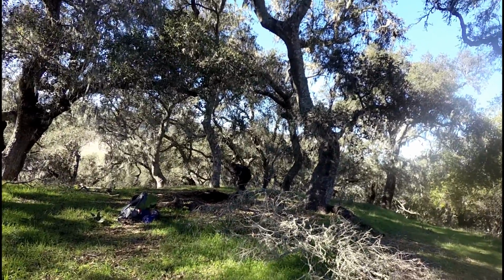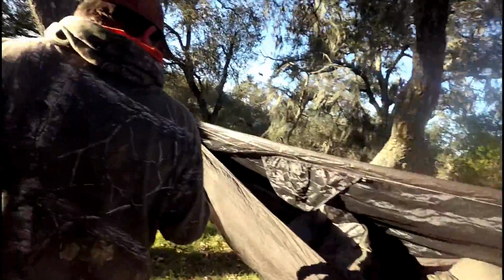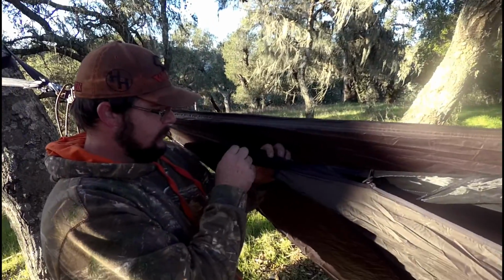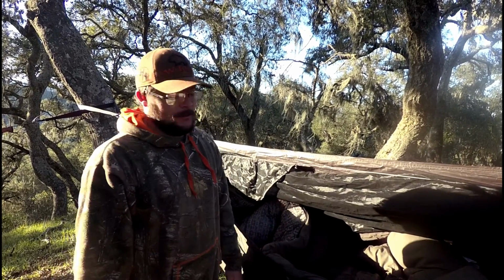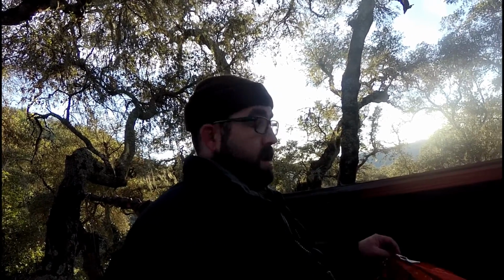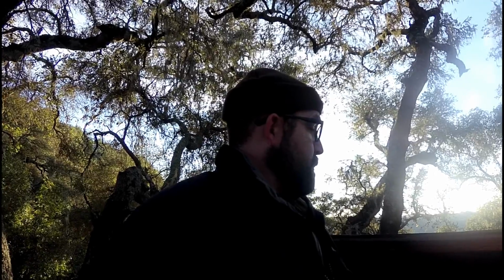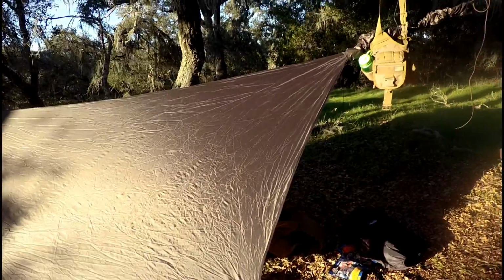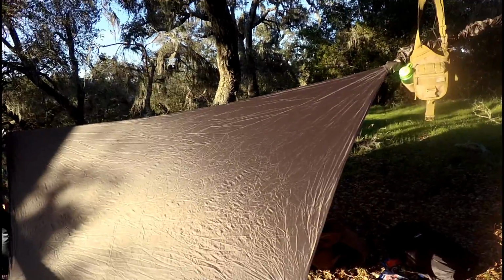Camping Paso Robles, Ca, Hennesy Hammock Cold Weather Test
Testing Hennessey Hammocks in cold weather in Paso Robles, California.